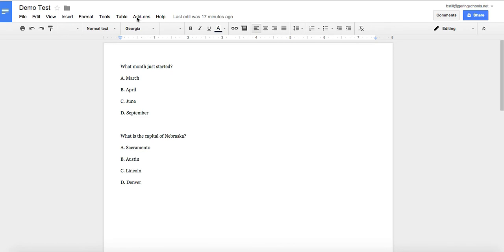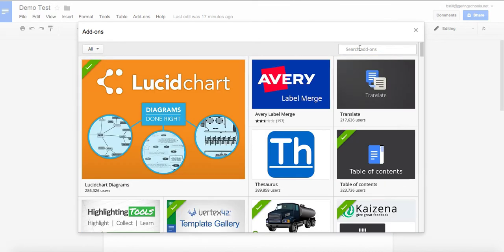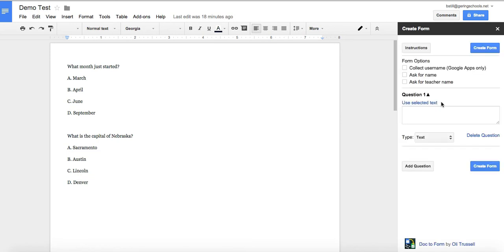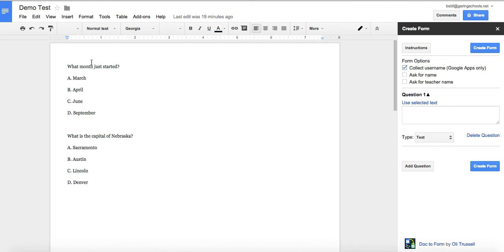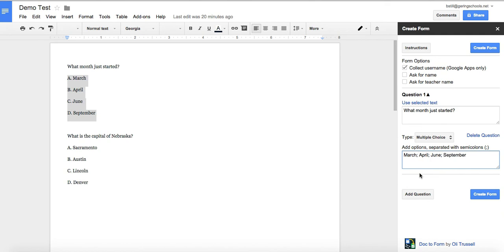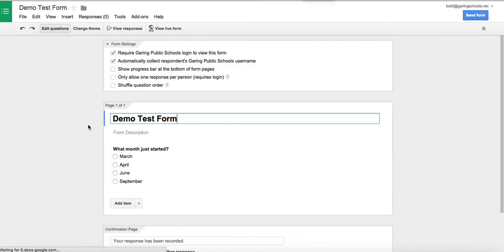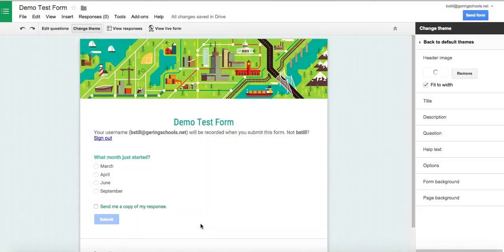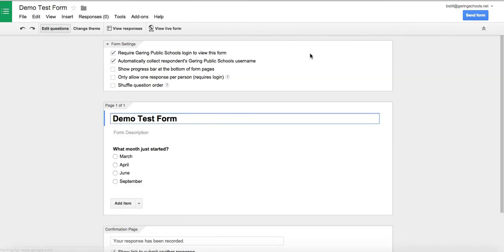Doc to Form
Do you have test and quizzes that you would like to make into a Google Form? This video will walk you through the process.